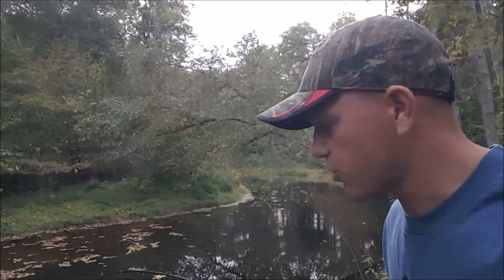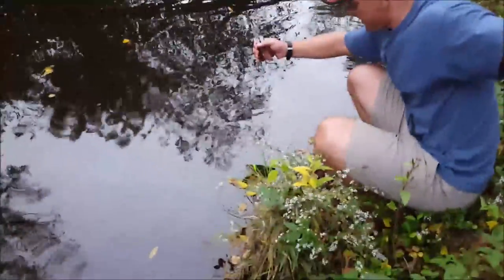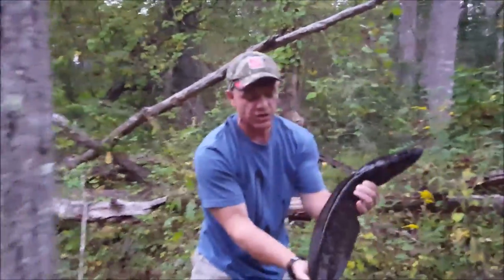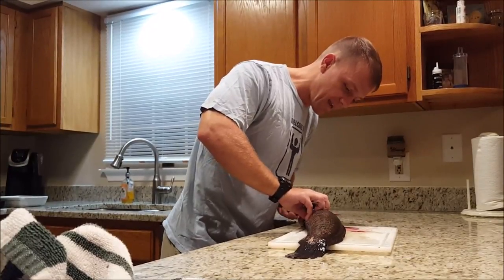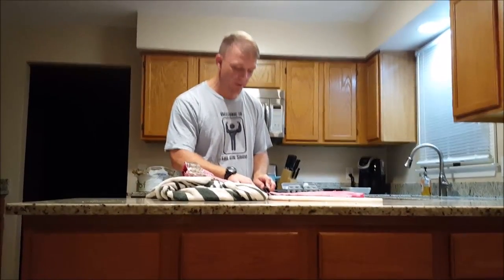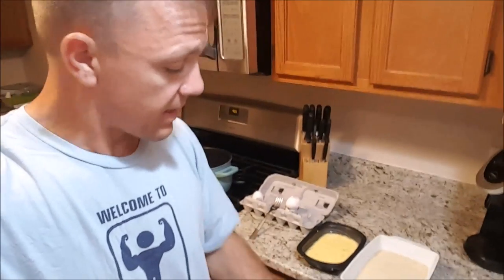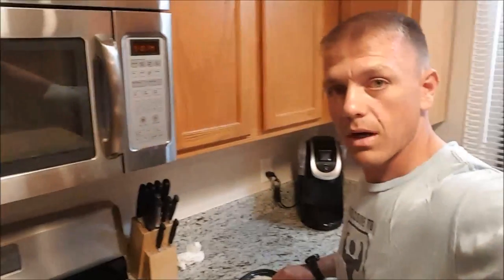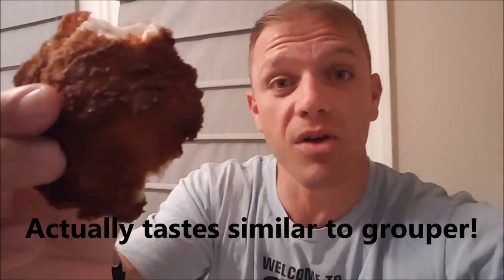Catch, Clean, and Cook Snakehead - Let's Roll Outdoors - Oct 2017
Do you know what a snakehead is?  Have you ever caught one?  How about eaten one?  Well that's what we're doing in this video.  While fishing for bass and bluegill in a small Virginia creek I'm surprised when a something larger than a bluegill hits my little lure.  We end up removing an invasive species and cooking up some dinner that was surprisingly tasty.  If you're curious about snakehead fish, wondered how to clean them and cook them, or if you're just along for some fun entertainment on YouTube you'll enjoy this video.  Thanks for clicking!